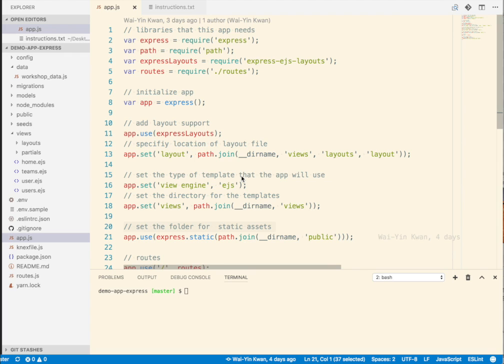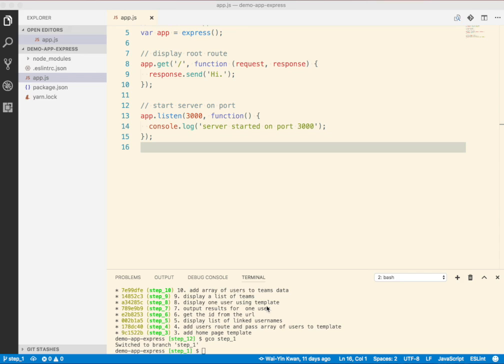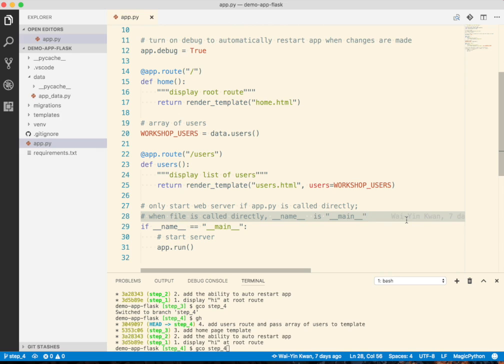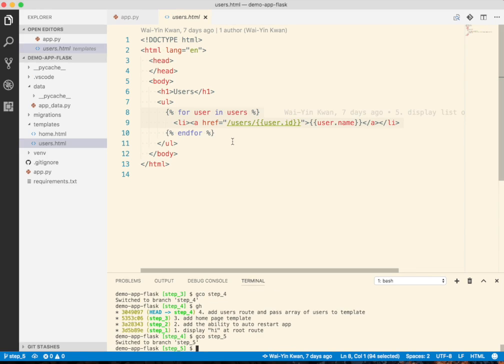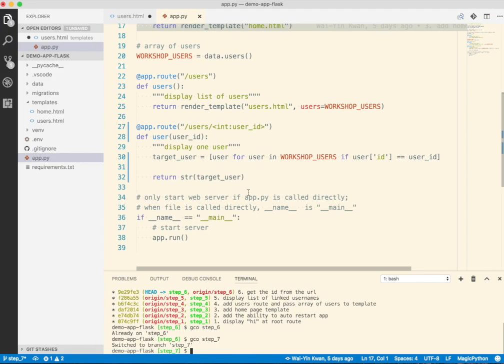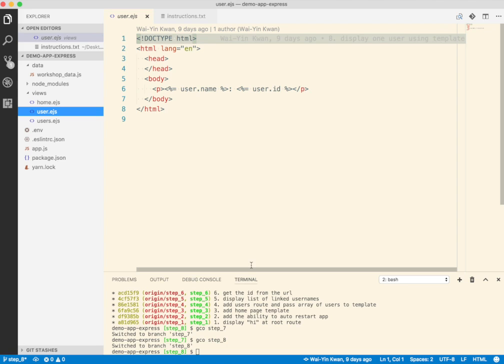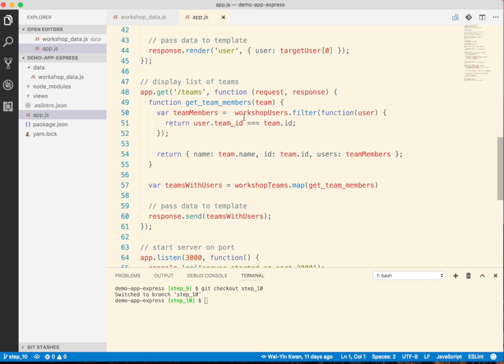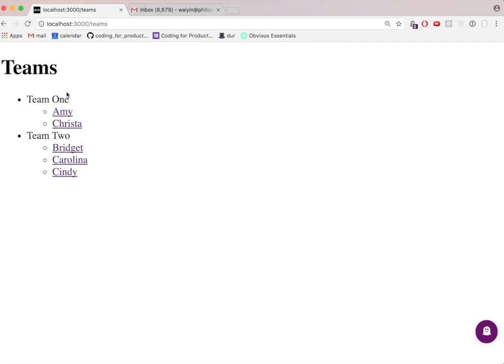Week 2: Anatomy of Web App, part 1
Step-by-step walkthrough of an simple app done in JavaScript Express and Python Flask. This video covers setting up the app to and creating routes that render templates with passed in data.

CodingForProduct.com